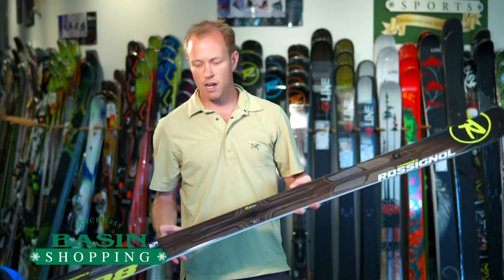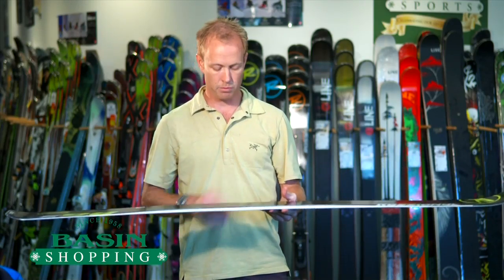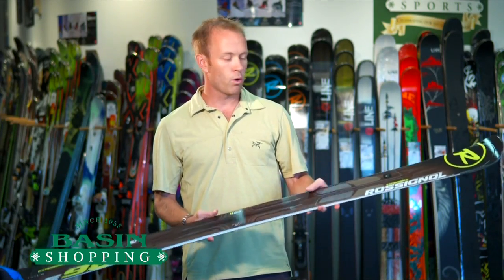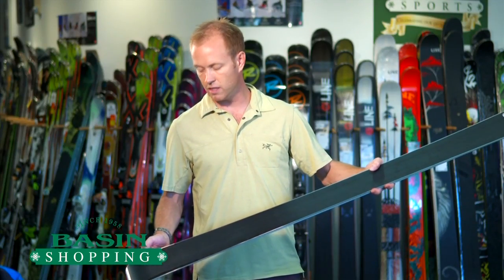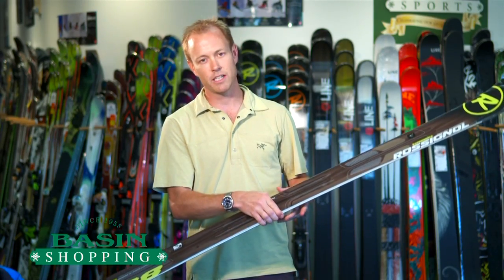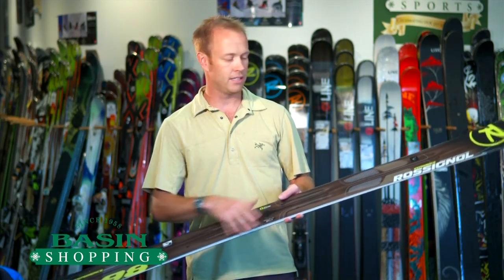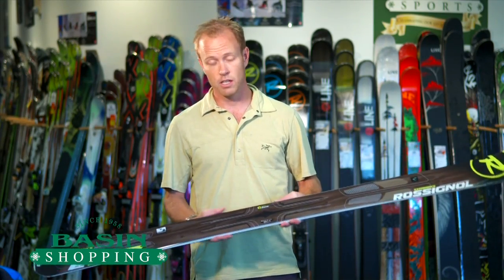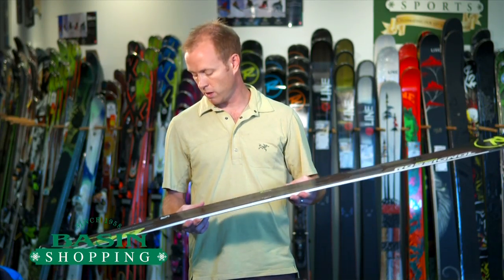2013 Rossignol Experience 98 Ski Review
Rossignol Experience 98 Ski 2013

The Experience 98 is an award-winning, high performance all-mountain charger for strong expert skiers. The unique combination of Auto Turn Rocker, Extended Sidecut and Cascade Tip, with titanal sandwich wood core construction delivers amplified performance in all snow conditions. Tip and tail rocker provides easy maneuverability, playfulness and effortless speed control. Traditional camber underfoot delivers powerful edge grip and confident stability. Experience more whether floating through powder, blasting through chop or carving trenches on hardpack on this versatile, high performance one-ski quiver.